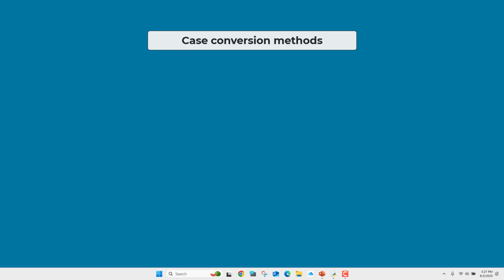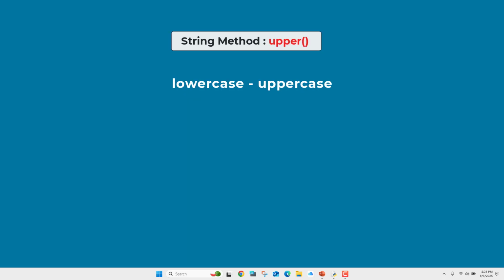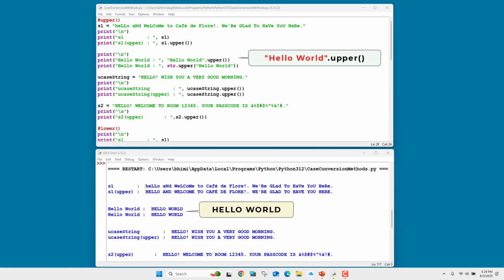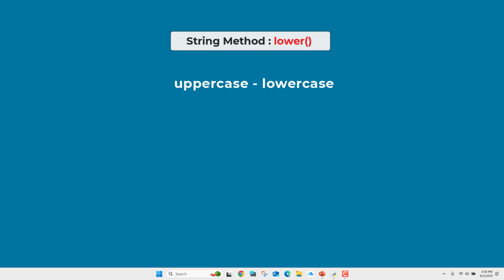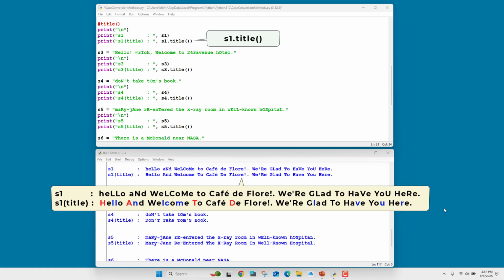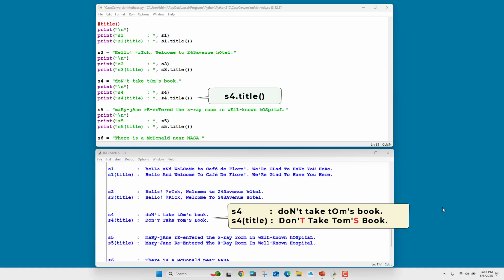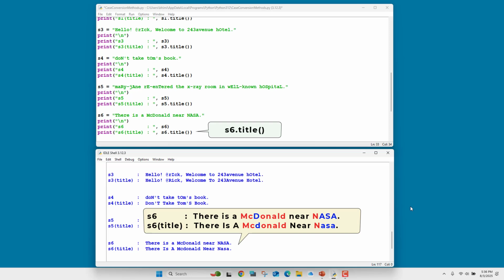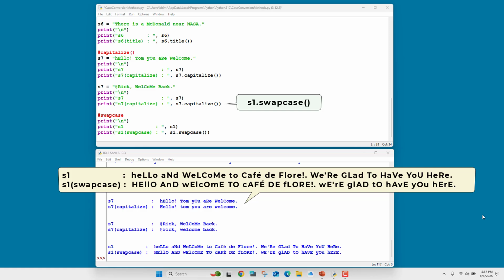String Case Conversion Methods in Python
Learn about string case conversion methods in Python and how to easily change text to uppercase, lowercase, title case, and more. In this video, we’ll explore useful methods like .upper(), .lower(), .title(), .capitalize(), and .swapcase() with clear examples. Perfect for beginners who want to work with text and master Python string operations.